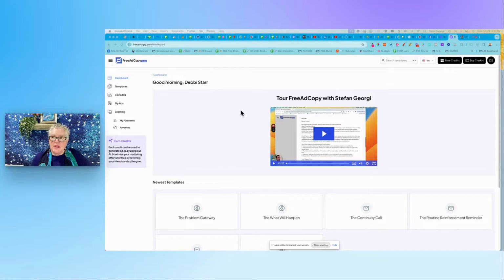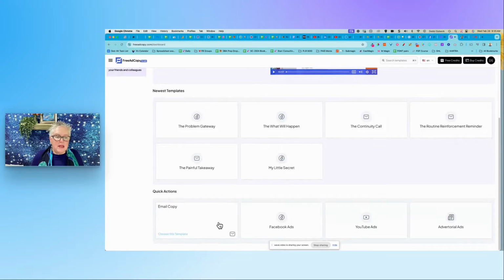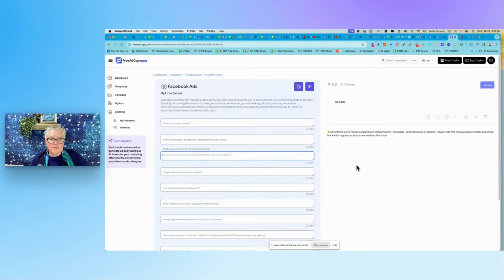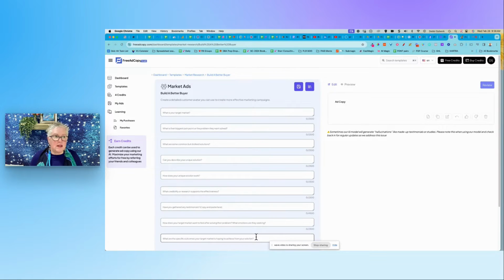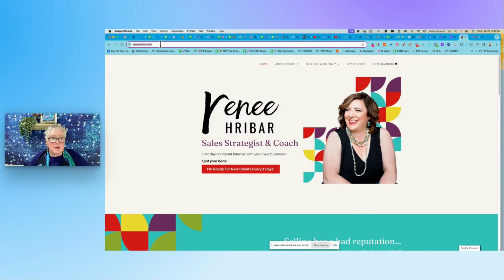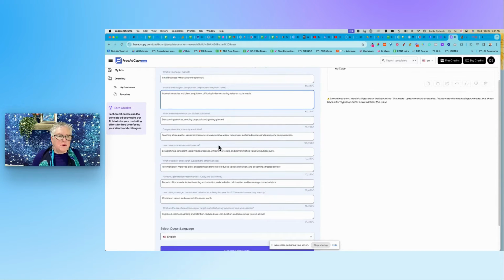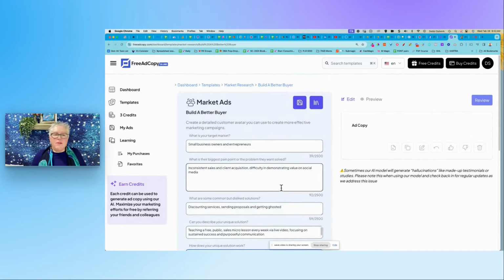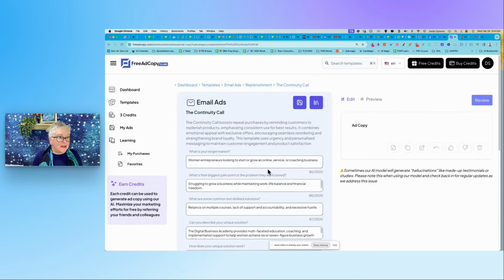Free AI AD COPY Generator 💲💲💲 Maximize Your Ad Revenue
✅Unlock unparalleled potential for your business with our Free AI Ad Copy Generator! Maximize your revenue by harnessing the cutting-edge capabilities of artificial intelligence to create compelling and effective ad copy effortlessly.

Say goodbye to the days of struggling to craft engaging advertising content. Our AI-powered tool is designed to understand your brand, target audience, and marketing objectives, allowing it to generate high-impact ad copy tailored to your unique needs.

Experience the ease of automation without sacrificing quality. Boost your advertising efficiency as our Free AI Ad Copy Generator delivers results that resonate with your audience, driving increased engagement and conversions. Whether you're a seasoned marketer or just starting, this tool is your secret weapon for optimizing your revenue streams.

Don't miss out on the revenue-boosting potential that advanced AI technology can bring to your advertising efforts. Elevate your brand, captivate your audience, and watch your revenue soar with the Free AI Ad Copy Generator – because your success deserves nothing less.

What stage are you in your business?  Below are 3 ways that I help you get your business to the next level:

00:00 Demo of affiliate marketing program for ad copy.
04:29 Tips for targeting audience and reusing content.
07:33 Seek out successful competition for business tips.
11:07 Identify target market needs, adjust accordingly.
15:06 Enroll in Digital Business Academy for support.